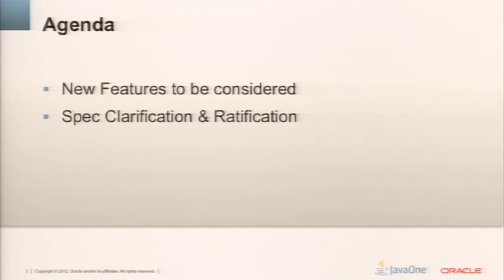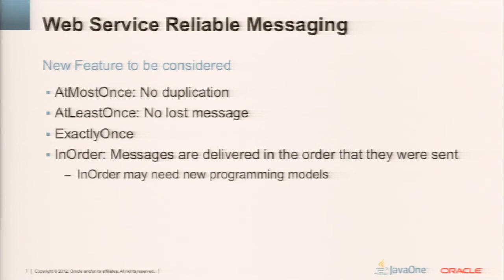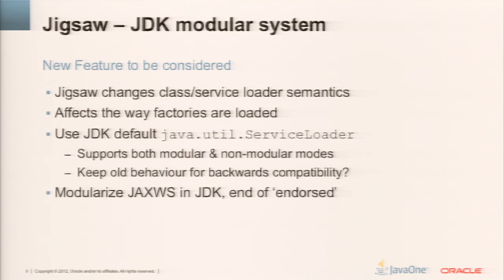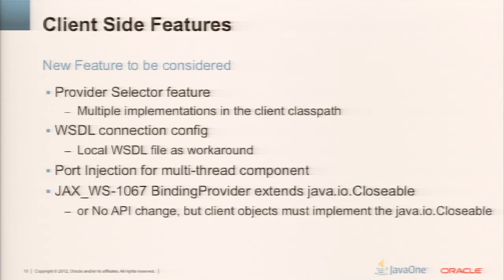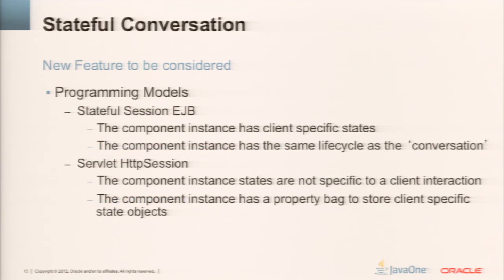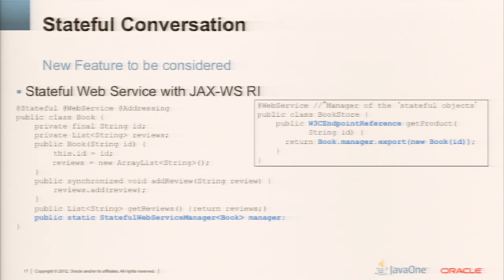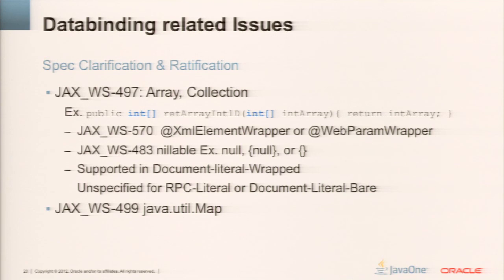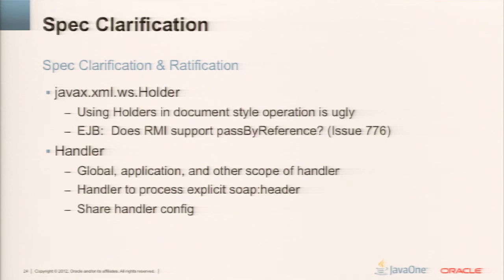JAX-WS.Next: Progress and Feedback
The JAX-WS specification is currently in its 2.2 release, but a larger update of the specification is in progress besides the current maintenance release. This session walks through the proposed/submitted features, enhancements, and clarifications to the JAX-WS specification targeting specific updates and their time frames and also collects feedback on individual additions and/or on the general JAX-WS specification's evolution.